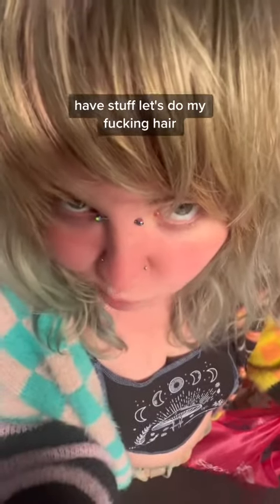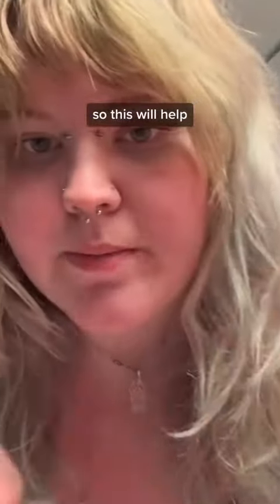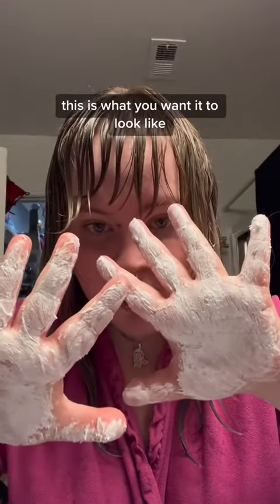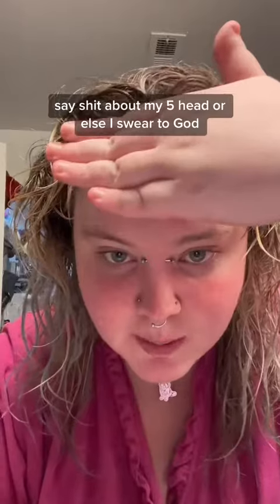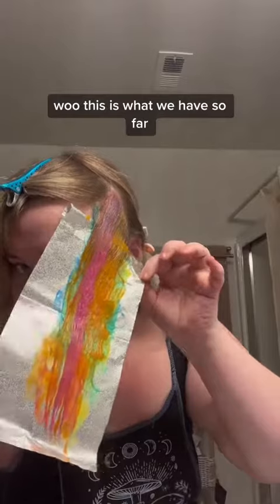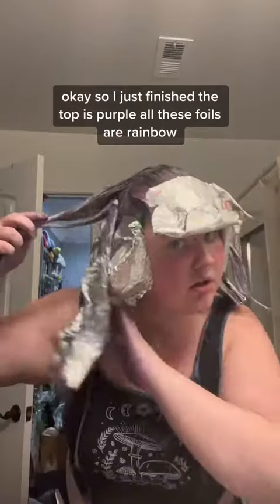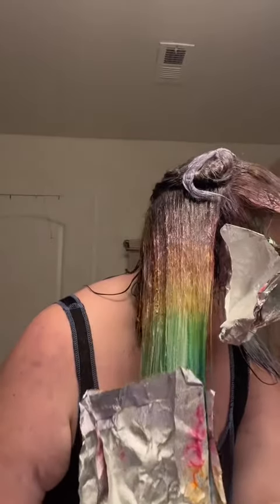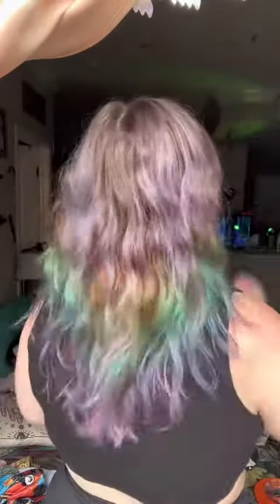This was unhinged…I loved it. Should I keep doing these??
diy This was unhinged…I loved it. Should I keep doing these??